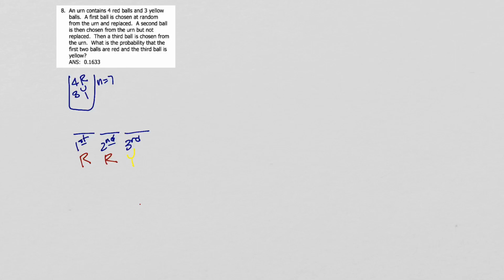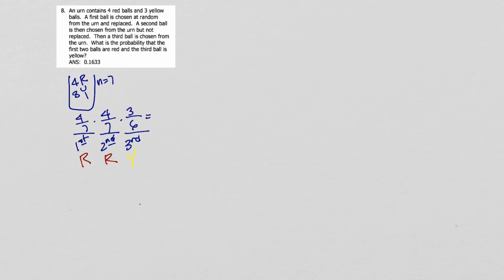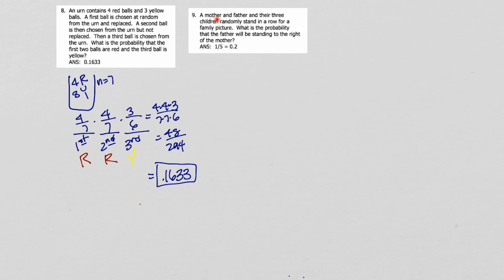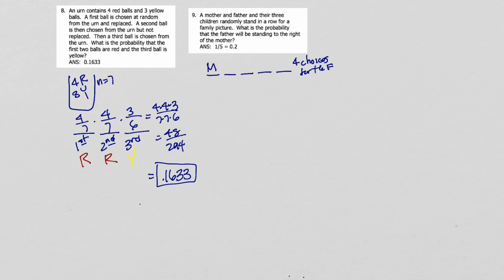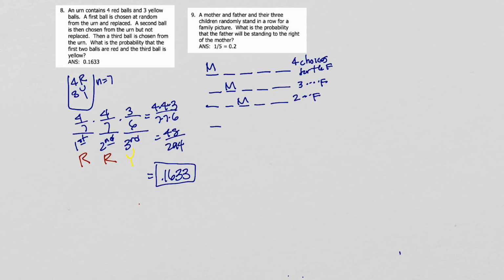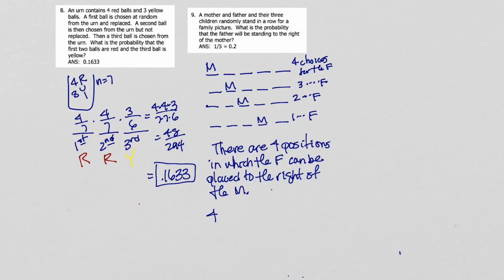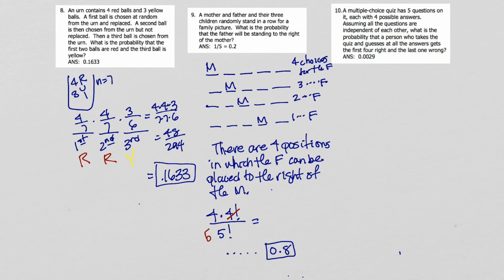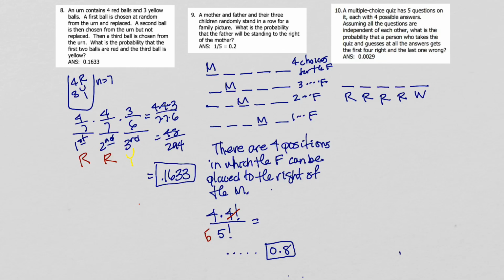04 Sample Exam 04, Problems 8, 9, 10